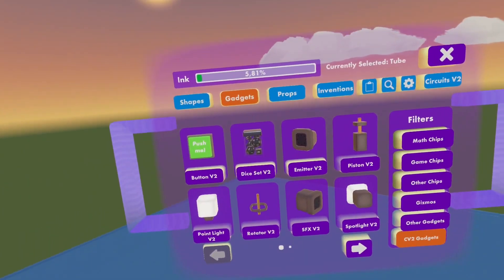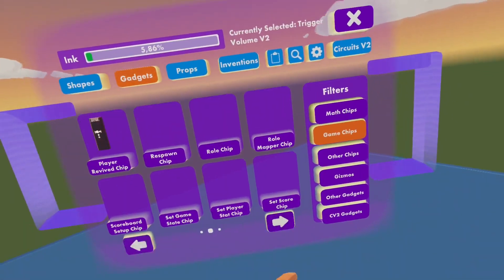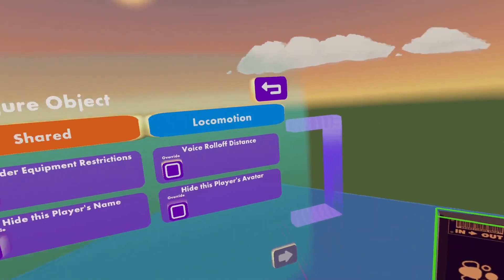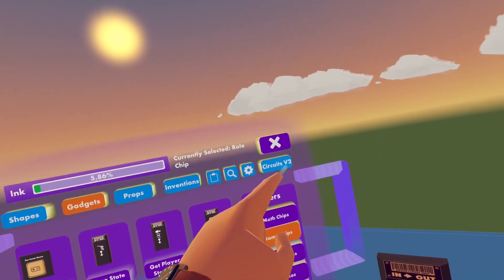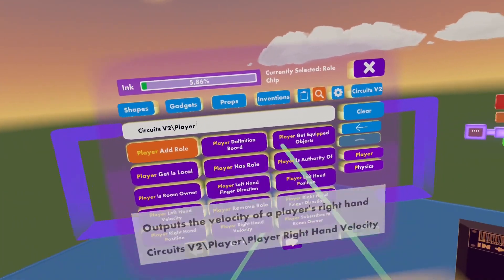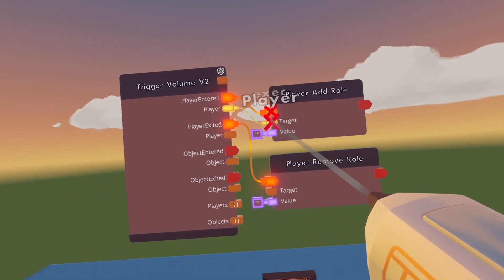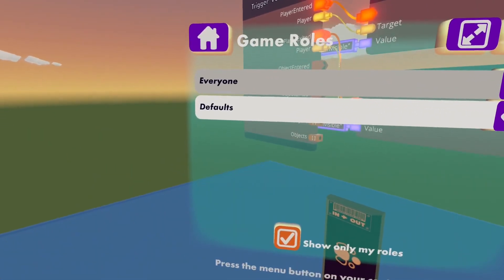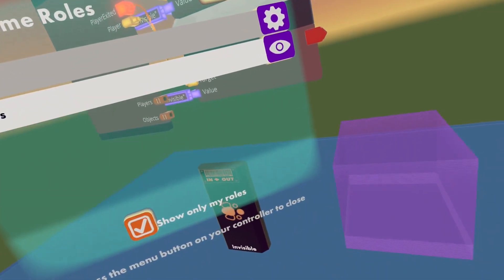How to make Players invisible in certain areas! (CV2) - Rec Room Tutorial | RAINUX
In this tutorial I'll show you how to make players invisible in certain areas by using CV2!

PC CASE: Konlink VOID RGB
CPU: AMD Ryzen 5 3500X
GPU: 6GB GTX 1660 VENTUS XS OC
MOTHERBOARD: MSI B450M PRO-VDH MAX
RAM: 24GB Patriot DDR4 3000MHz (2x4GB & 2x8GB)
SSD: 480GB Patriot Burst (560MB/s - 540MB/s)
POWER SUPPLY: 650W AZZA PSAZ 80+ Bronze
CPU COOLER: Default AMD/Intel Box cooler
(SELF BUILT)
𝗢𝘁𝗵𝗲𝗿 𝗲𝗾𝘂𝗶𝗽𝗺𝗲𝗻𝘁:
Mouse: Logitech Mouse G203
VR Headset: HTC VIVE (2018)
VR Controllers: Valve Index Controllers
External Mic: LEYMING USB Lavalier Microphone